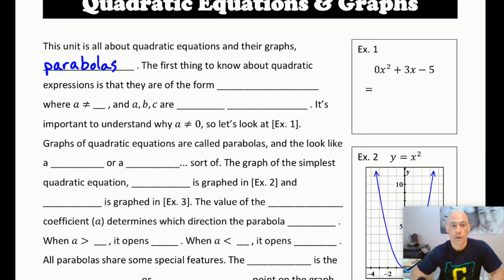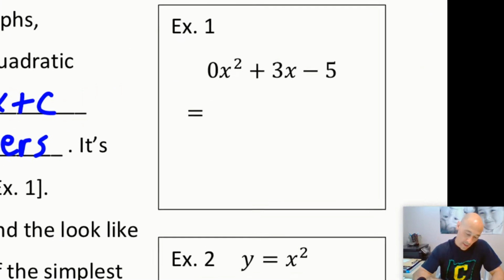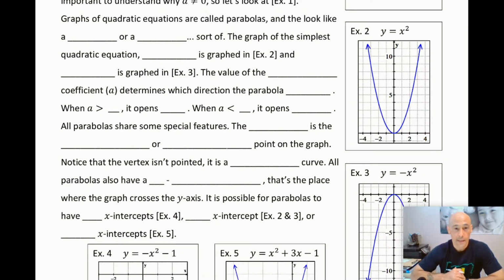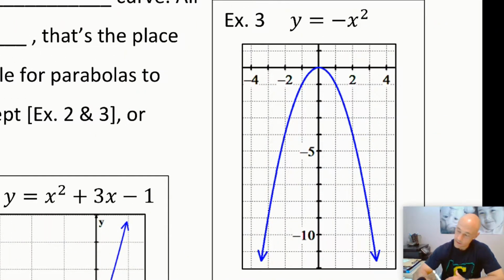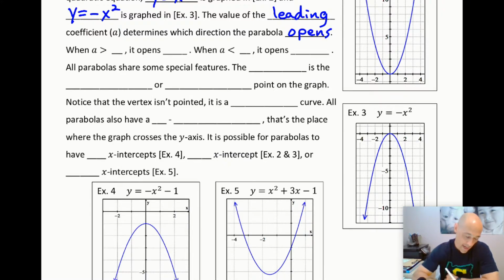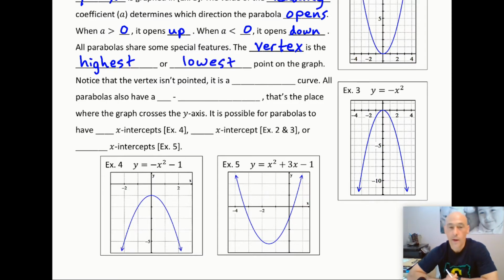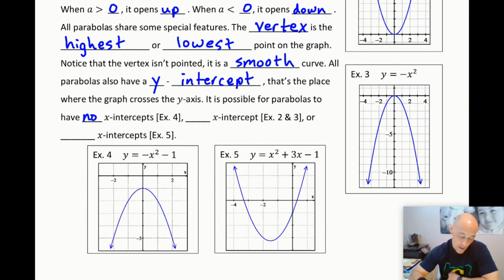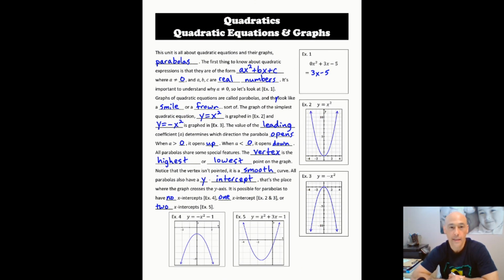Quadratic Equations & Graphs